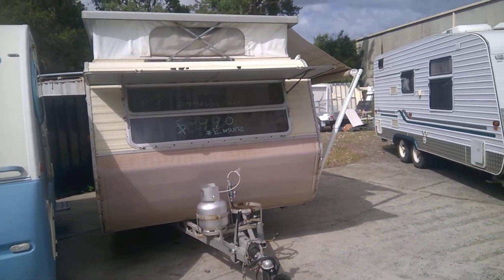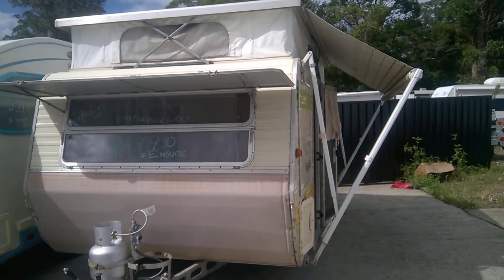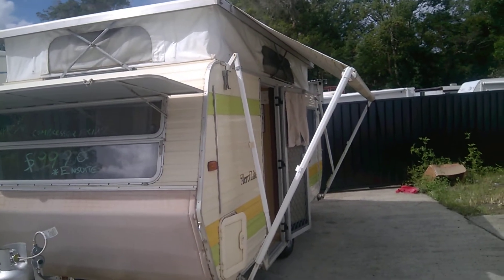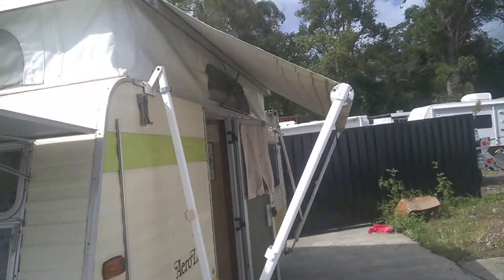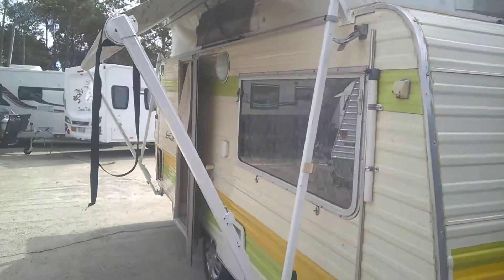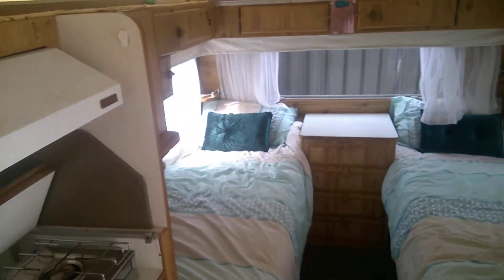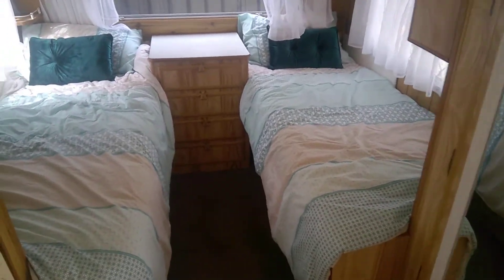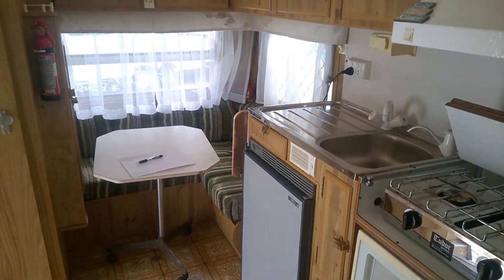1983 VISCOUNT AEROLIGHT SINGLE AXLE POPTOP CARAVAN WITH ENSUITE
SUMMARY
1983 VISCOUNT AEROLIGHT SINGLE AXLE POPTOP CARAVAN WITH ENSUITE
SPEC'S
TARE: 700kg
GVM: 950kg
BERTH: 2
BRAKES: O...
DESCRIPTION

1983
VISCOUNT AEROLIGHT SINGLE AXLE POPTOP CARAVAN WITH ENSUITE
SPEC'S
TARE:
700kg
GVM:
950kg
BERTH:
2
BRAKES:
OVERRIDE
INCLUDES
ENSUITE
H.W.S
WATER
TANK WITH H/TAP & 12v PUMP
2
BURNER COOKTOP
RANGHOOD
MICROWAVE
12/24V
COOLMATIC MDC-110 COMPRESSOR FRIDGE
ROLL
OUT AWNING W/ SHADE WALLS
BATTERY
WITH 240V CHARGER
EXT
240v POWER POINT
IN/OUT
HOSES
TV
ANTENNA
MINI
HAND SPUN CLOTHES WASHERDescription